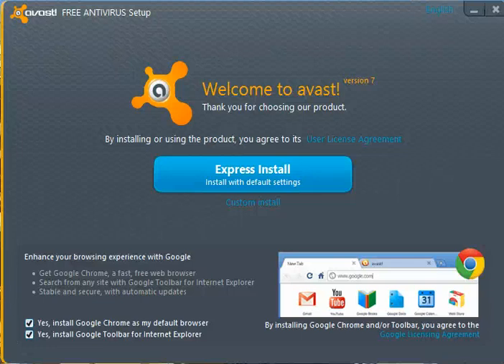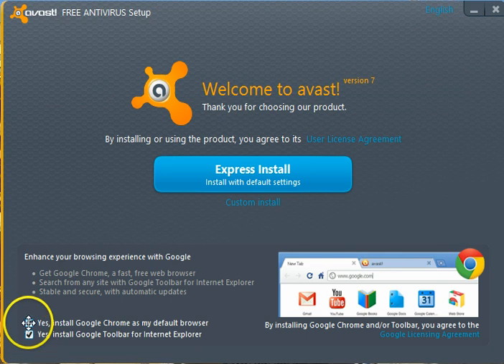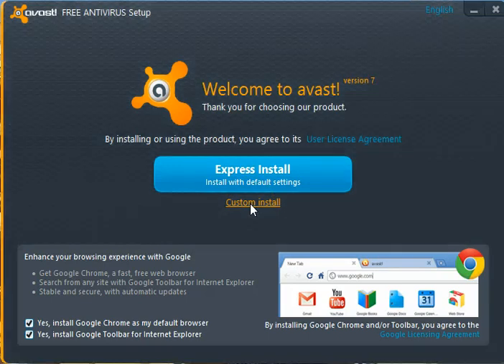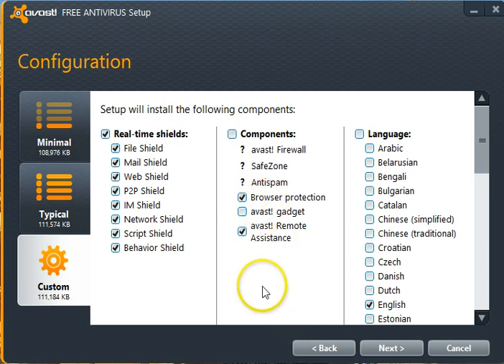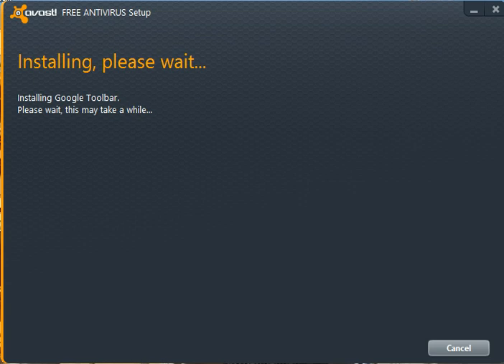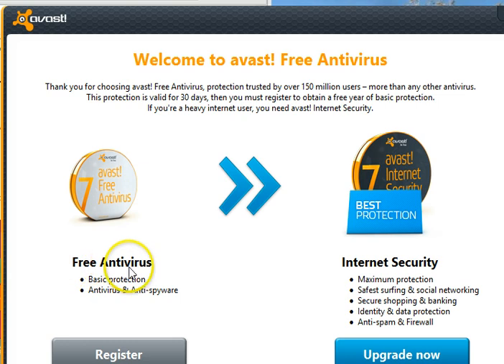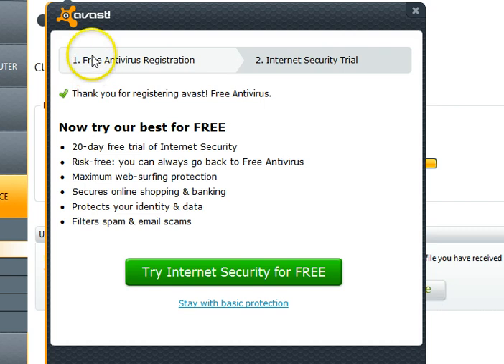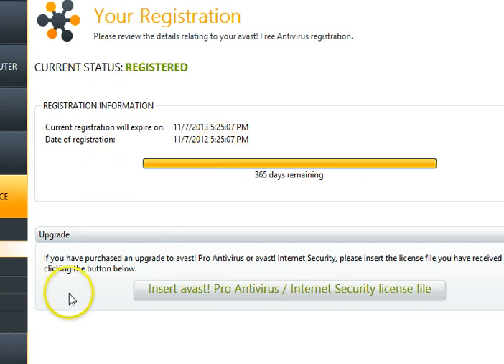Installing avast! 7 Free on Windows 8 Pro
Installing avast! 7 Free on a new Windows 8 Pro system